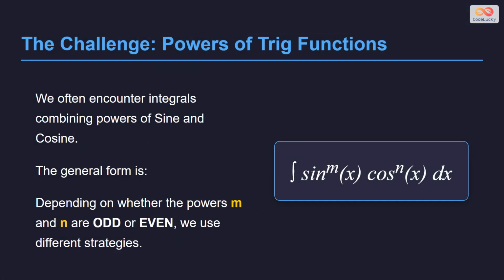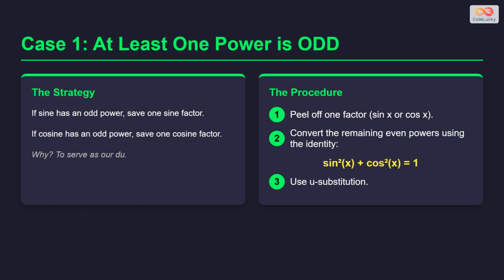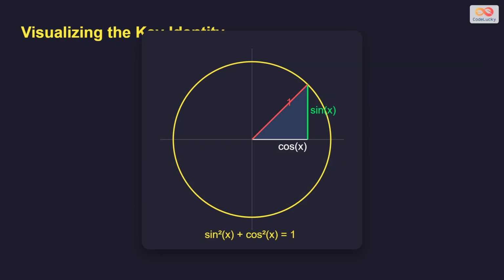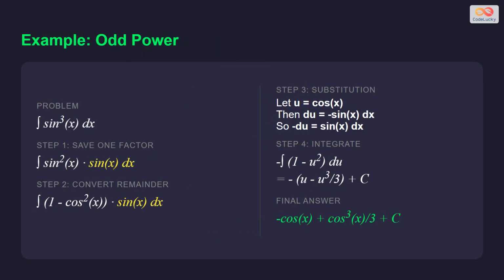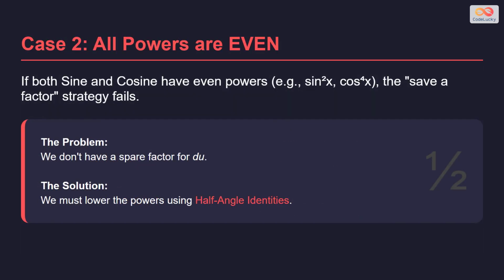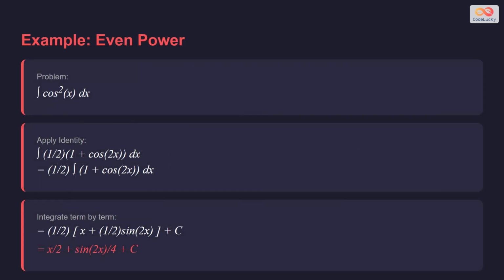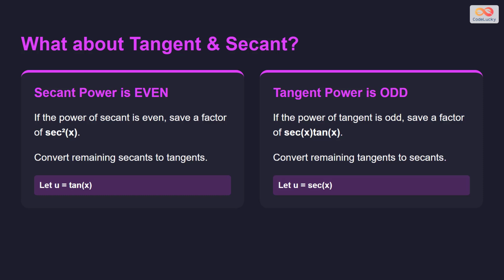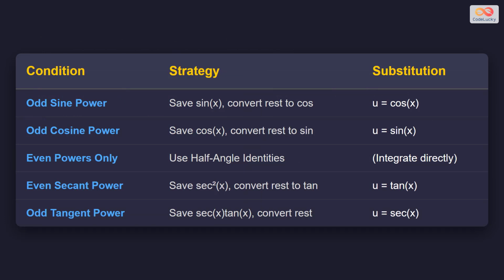Trigonometric Integrals: Odd vs Even Power Strategies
Struggling with Calculus 2 integrals? 🧮 In this video, we break down the specific strategies for integrating powers of sine and cosine (and tangent/secant).

We cover:
🔹 How to handle ODD powers (The "Save a Factor" method)
🔹 How to handle EVEN powers (Using Half-Angle Identities)
🔹 Step-by-step examples for both cases
🔹 A quick guide for Tangent and Secant integrals

Stop guessing which substitution to use! By the end of this tutorial, you'll have a clear checklist for tackling these trigonometric integrals. 🎓

Chapters:
00:00 - Title Slide
00:20 - The Challenge
00:41 - Odd Power Strategy
01:04 - Visualizing Identity
01:25 - Odd Power Example
01:50 - Even Power Strategy
02:10 - Half-Angle Identities
02:31 - Even Power Example
02:54 - Tangent and Secant
03:14 - Summary
03:36 - Outro